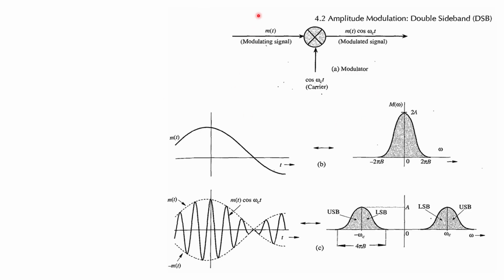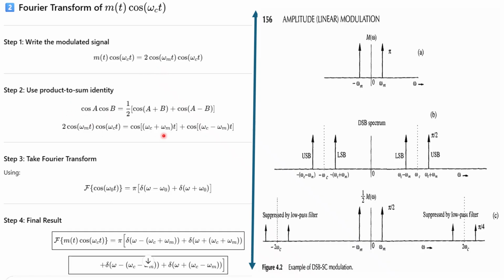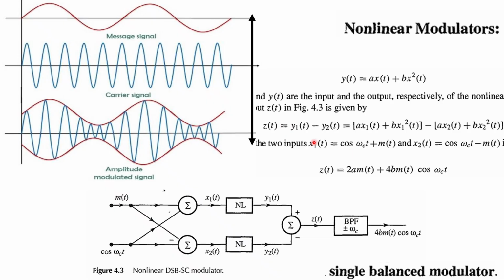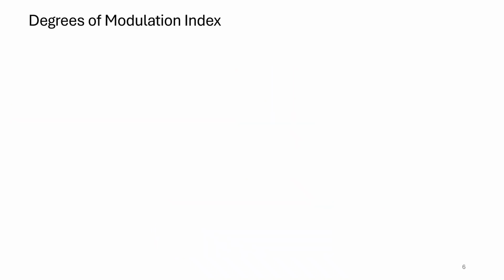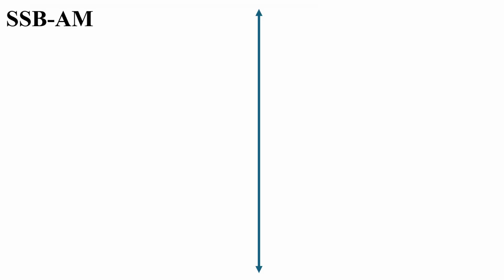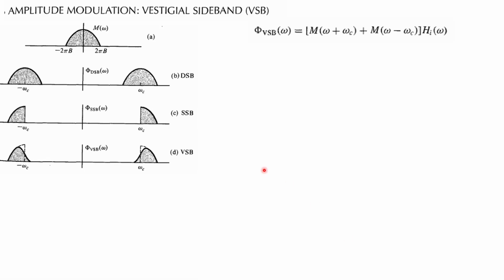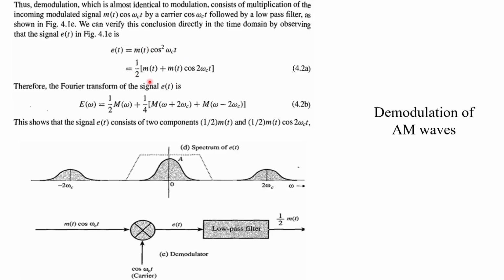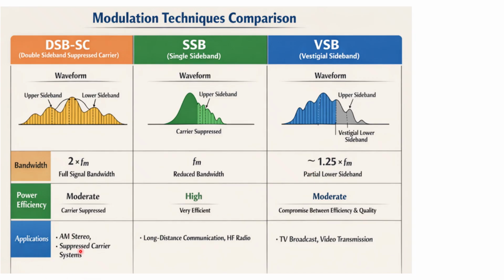ANALOG AND DIGITAL COMMUNICATION /// Analog Modulation Techniques